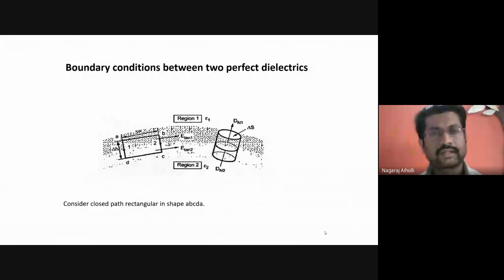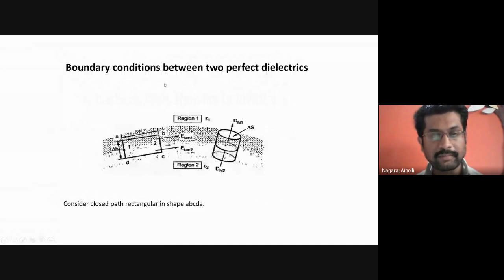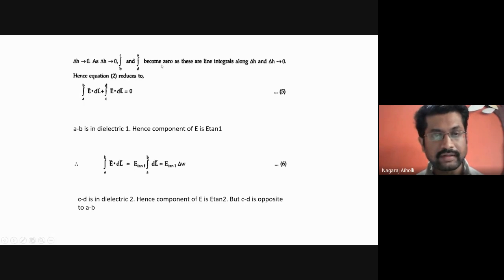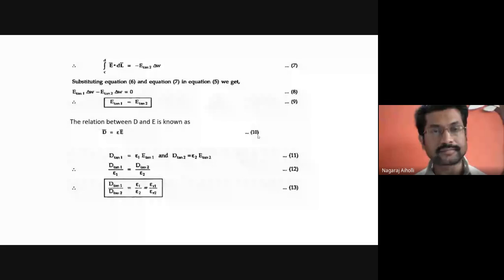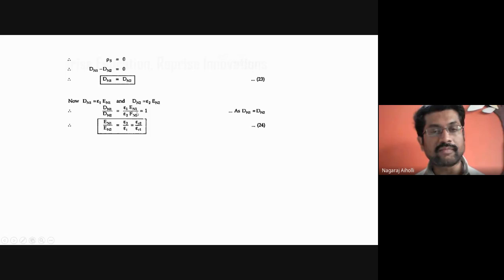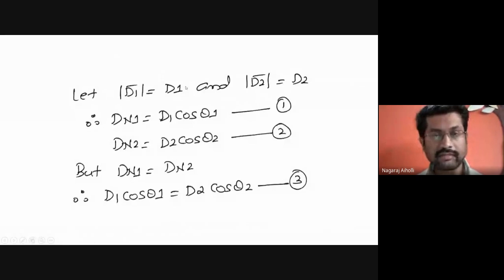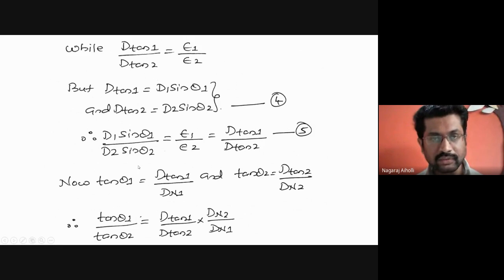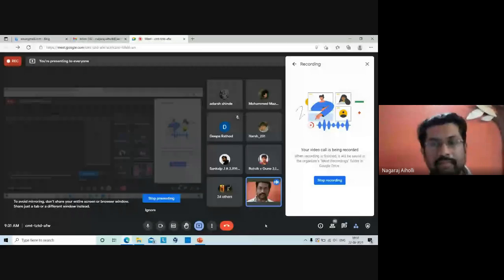JCE EE EMFT Class-33